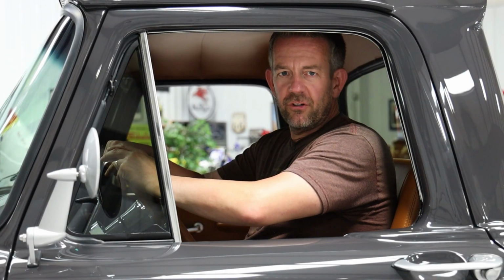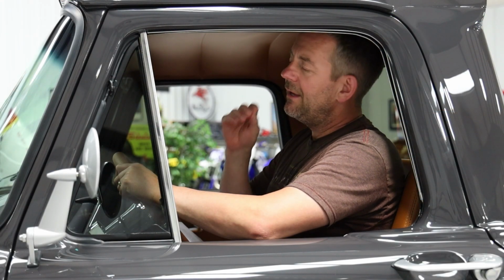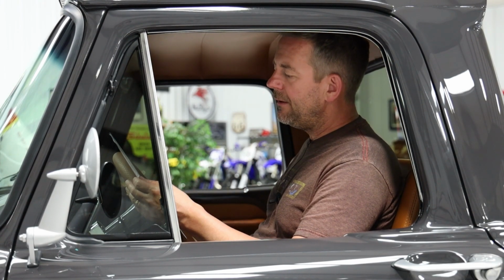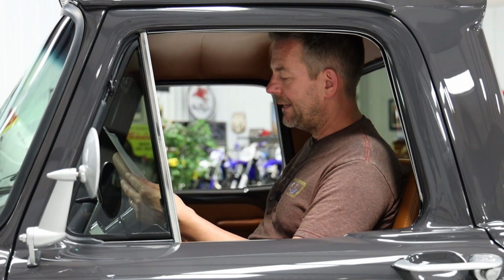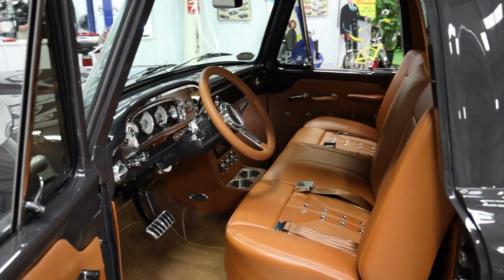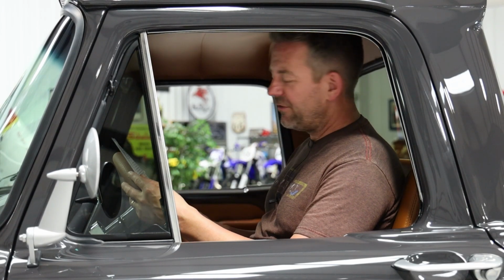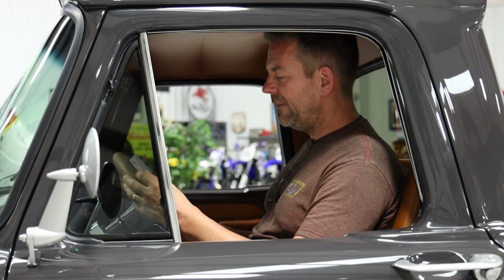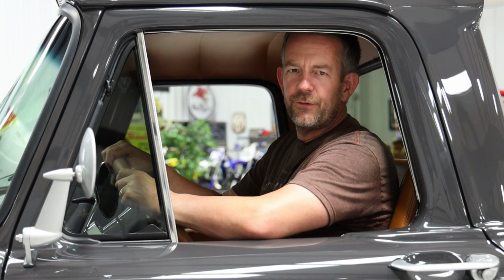1966 Ford F-100 Custom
This absolutely stunning 1966 Ford F-100 Custom Pickup is the ultimate restomod. It was restored to high show quality standards and is loaded with modern features. It’s powered by a Ford F-150 Lighting SVT 5.4L Supercharged V8 and 4R100 automatic transmission. It was purchased in 2014 by a gentleman named Steven Benner who lives in Boring, OR. The pickup was in solid original condition and the perfect candidate for a restoration. Steven’s vision was to create the finest 1966 F-100 on planet earth and he acted as general contractor on the build. Steven completed the restoration in 2022 which is documented with receipts and photos that are included.

The exterior of this 1966 F-100 is jaw dropping with its factory sporty design and choice of beautiful colors. It’s truly captivating when you look at all the attention to detail. The body was blasted, primed and countless hours were spent making sure all the panels were laser straight. All of the body gaps are very precise including the doors which were shaved and trimmed for excellent fitment. Approximately 150 hours were spent fabricating the custom lightweight hood which replicates the original body lines while accommodating the height of the supercharger. The body trim, emblems and antenna hole were smoothed for a clean appearance. The rear bumper was removed and a roll pan was fabricated to the body for a unique look. The body was painted in Porsche Gray Black (Code 7A1) which looks gorgeous on this truck. Steven invested over $40,000 in body work and paint which is documented with receipts. The paint is ocean deep and was recently detailed to a show quality shine by the team at MS CLASSIC CARS. The front windshield, vent glass, door glass and rear glass was replaced new and then ceramic coated with a slight tint. The windshield wiper arms, dual mirrors, parking light bezels, headlight bezels, grill, front bumper, door handles and tail light bezels were finished in powder coated in “Kromezone”. Some of the custom features include LED Halo headlights, LED tail lights and Ecomaster Pro PCAM-101 infrared license plate camera. It rolls on Rocket Racing Attack titanium machined forged 20 x 8.5 wheels. The wheels are wrapped with Nitto NT55 G2 tires that are 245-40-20 on the front and 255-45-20 on the rear. The rear bed inner side panels, rare tailgate and inner wheel wells were also re-finished in Porsche Gray Black. The Smokey Road Rod Shop Honey Oak aluminum floor wood drop in wood bed kit with stainless steel strips. This has been laser cut and the wood is digitally printed.

The one-of-a-kind interior of this 1966 F-100 is tastefully done throughout. It’s loaded with many modern conveniences. It was designed and completed by Russ’z Auto Upholstery. The tan leather with perforated leather inserts and stainless steel pieces covers the headliner, sun visors, steering wheel, kick panels, door panels, center console, bench seat and custom box behind the seat. The dash was outfitted with a machine turned dash insert, carbon fiber gauge bezel and full set of six Autometer Ford Masterpiece gauges. The dash also houses the Gen II Compact Vintage Air Conditioning and Heating knobs, custom vents and fully functional glove box. The painted Ididit tilt steering column is connected to a Lecarra polished steering wheel. The extremely comfortable bench seat has modern seat belts for safety.

The engine compartment is highly detailed throughout with many custom parts. The firewall, inner fenders and radiator support was painted body color. The backside of the hood was painted in black textured material for durability. The hood hinges and hood latch was power coated in “Kromezone” to match the exterior appointments. It’s equipped with a new Painless wiring harness. The heart of this 1966 F-100 is a 200 Ford Lightening F150 SVT 5.4L engine that runs beautiful. Everything on the motor was completely gone through and the supercharger was sent to Colorado for rebuild and porting. The engine is mated to a Ron Francis wiring harness and Ron Francis reprogrammed the SVT 5.4L computer system. The engine breathes through a custom 2.5” dual exhaust system with Flowmaster Super Hp-2 stainless mufflers. The engine is coupled to a professionally rebuilt 4R100 that shifts smoothly. The power is transferred to a narrowed Ford 9” POSI rear end with Dutchman a 31-spline axle that was built by American Hot Rod.

The undercarriage is also highly detailed throughout with many custom parts. The underneath of this 1966 F-100 should be displayed with mirrors at a car show.